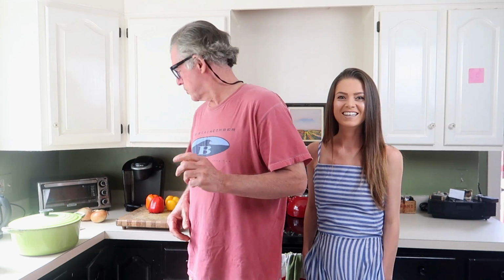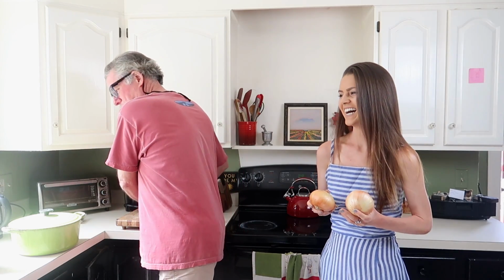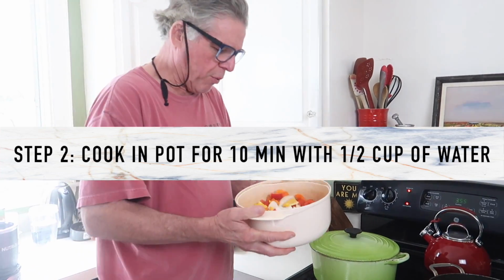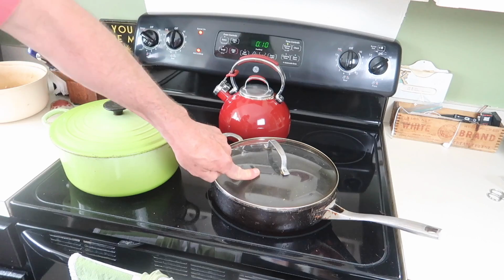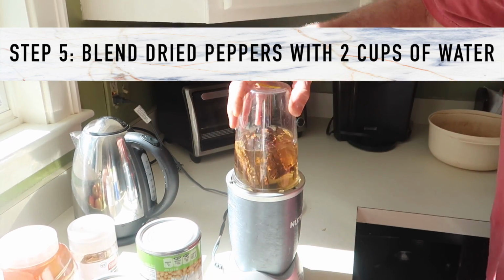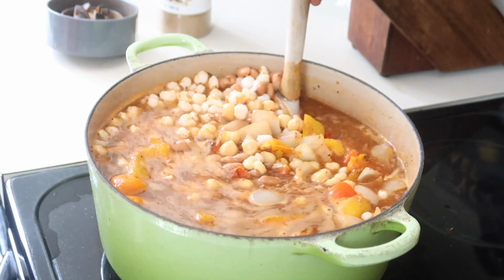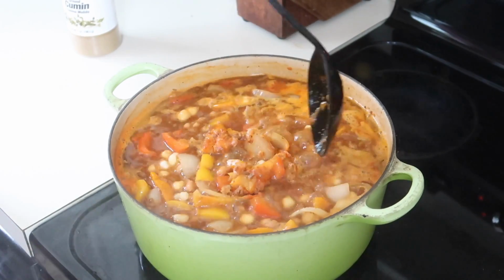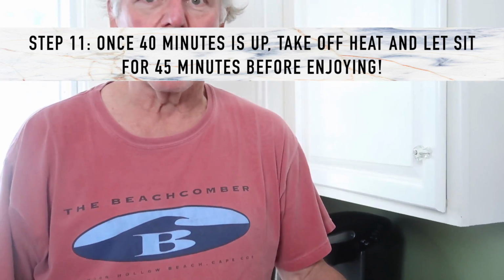MUST-TRY SOS-FREE MEXICAN STEW RECIPE | Feat. Healthy Daddie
⭐ Want a personalized meal + workout plan?
⭐ Just want recipes & simple structure? Try Slim Kitchen

PRODUCTS MENTIONED

My name is Healthy Emmie. I’ve been featured in Forbes, HuffPost, PopSugar, and more as the go-to nutritionist for plant-based weight loss. I’ve personally coached thousands of people. Combining the teachings of Dr. John McDougall’s Starch Solution, Dr. Joel Furhman’s Nutritarian Eat To Live Diet, Dr. Alan Goldhamer, Dr. Doug Lisle, Dr. Caldwell Esselstyn, T. Colin Campbell, Dr. Neal Barnard, Dr. Dean Ornish, Dr. Michael Greger and more… I’ve trademarked my Slim on Starch® system for weight loss and weight maintenance. I’ve received my certificate through the Institute of Integrative Nutrition which qualifies me to coach individuals. Each client in my Slim on Starch program works with me, as well as my carefully selected team of nutrition coaches who are registered dietitians in their personal practices. Each client also works with a carefully selected team of mindset coaches, whose personal practices stretch from therapists, trauma specialists, addiction specialists, psychologists, health coaches, doctors, personal trainers, and more. If you’re interested in working with me and my team, please I look forward to helping you change your life. You deserve health and happiness.

In this video, we are making my dad's famous Mexican Stew!! It's very easy to make and perfect for this plant-based, Whole Foods, SOS-Free lifestyle! Remember, this diet is based on starches, vegetables, fruits and legumes! It is GREAT for weight loss and weight maintenance - so if you're looking for an easy, one-pot recipe that is CHEAP - here it is! This is DELICIOUS and the whole family can enjoy it! Great for work and school lunches as well!

INGREDIENTS:
3 bell peppers
2 onions
1 package dried poblano or ancho peppers
2 cans hominy (use corn for salt-free version)
2 cans chickpeas
2 cans pinto beans
2 T paprika
2 T garlic powder
1 T cumin

1. Chop peppers and onions.
2. Add to pot with water and cook for 10 minutes.
3. Add spices and cook for 2 minutes.
4. De-seed peppers and cook for 1 minute on each side.
5. Blend peppers with 2 cups water.
6. Add blended mixture to pot, along with 3 more cups of water.
7. Bring to boil.
8. Stir, then let simmer for 40 minutes.
9. Take off heat and let sit for 40 minutes before enjoying!